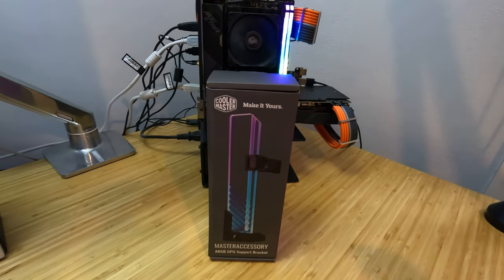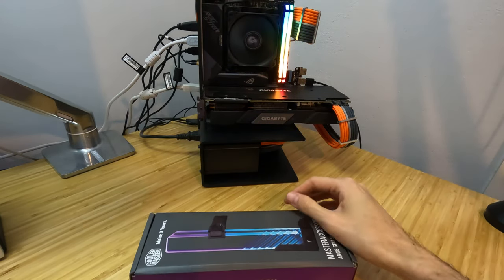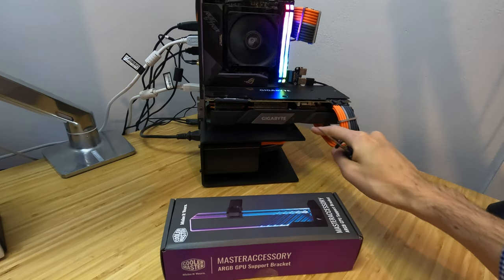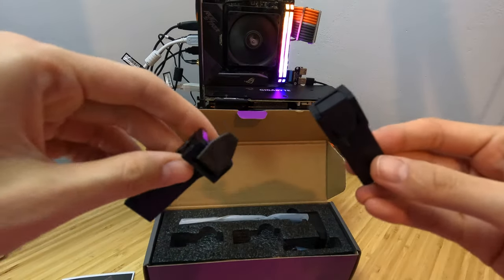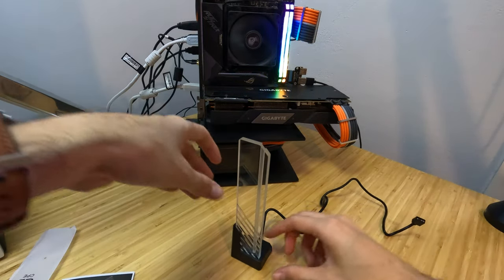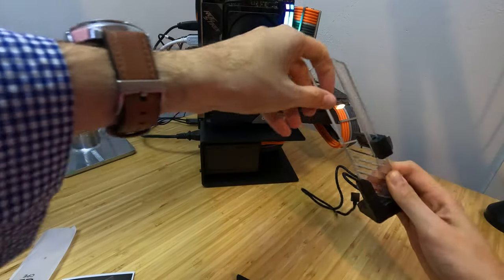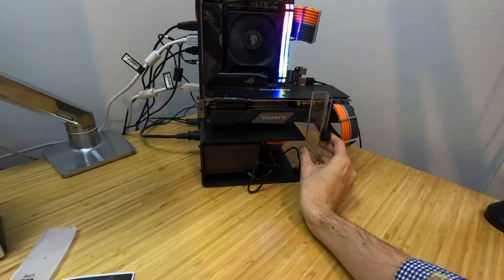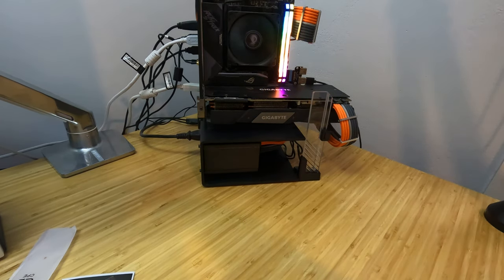Cooler Master Universal ARGB GPU Support Bracket Unboxing 4K/60FPS